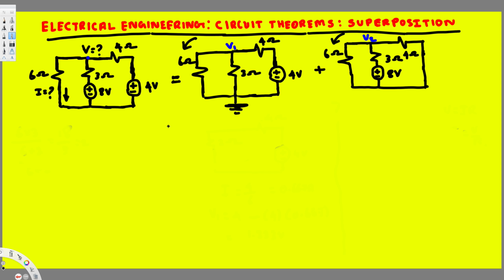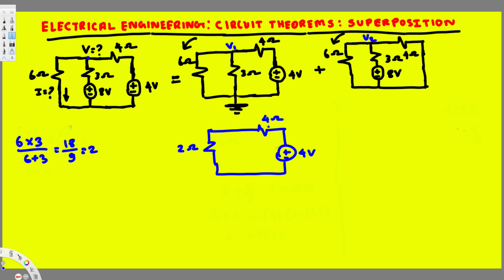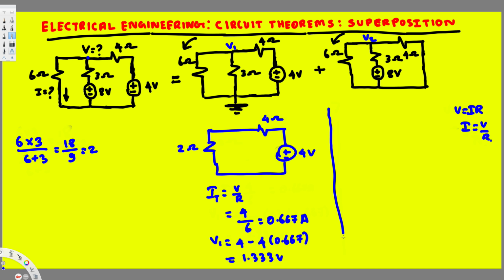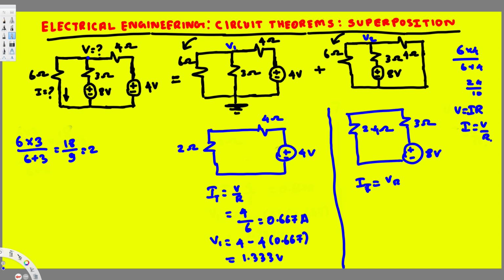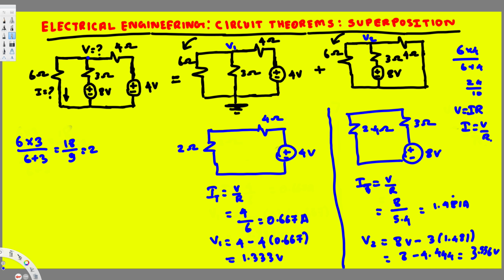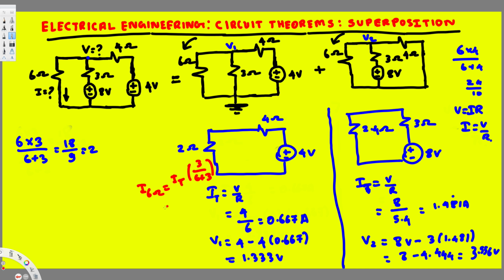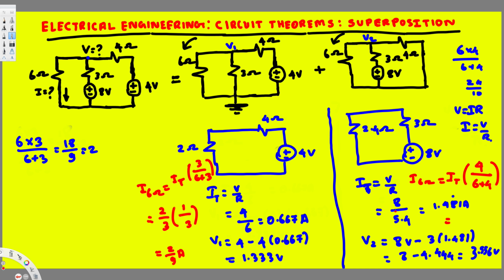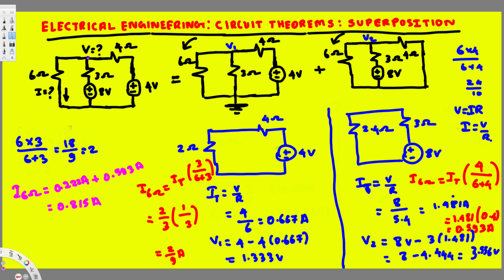Electrical Engineering : Circuit Theorems : Superposition Property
In this video I will find the V=? and i=? at a node of a circuit with 2-voltage sources.